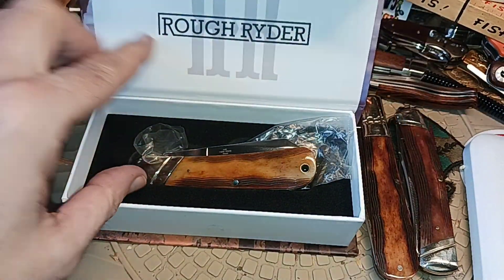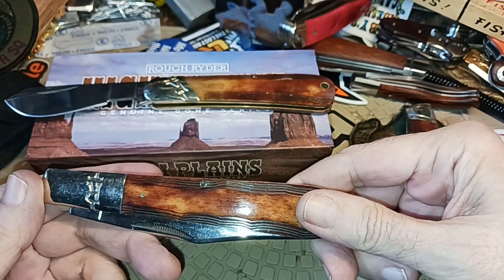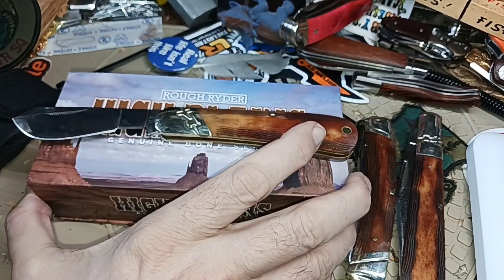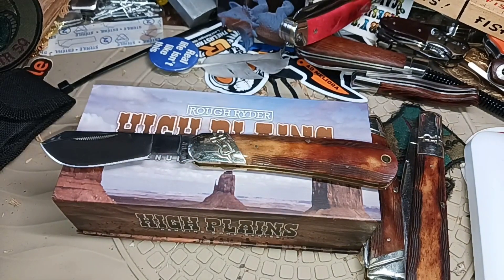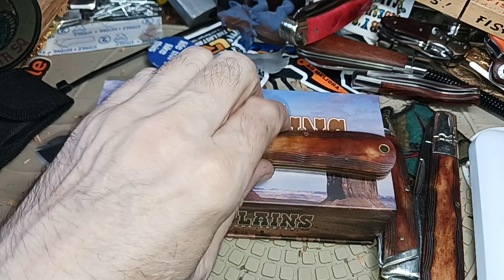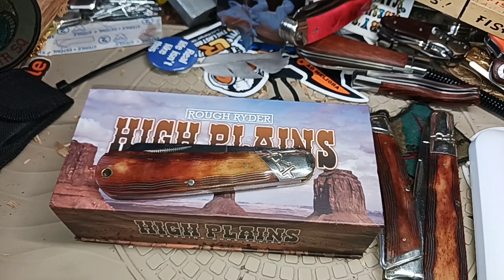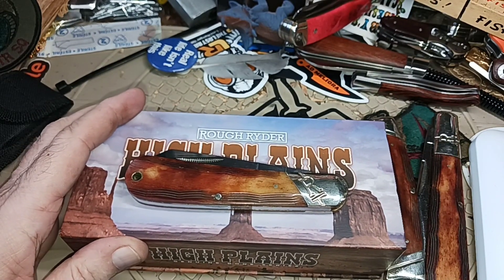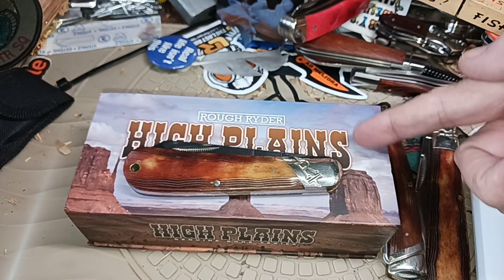(802) WKL Membership Knife GAW 🎉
It will be open for one week, & will end June 22, 2022 at 6pm central time USA 🇺🇸. Follow instructions in video.  You must be 18 years old or older to enter. You do not have to be a WKL channel member to enter.